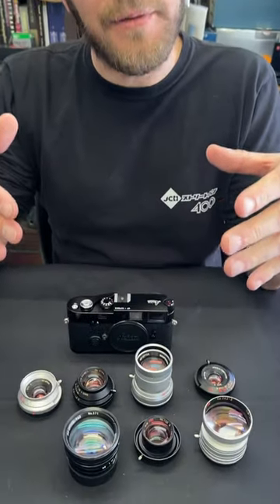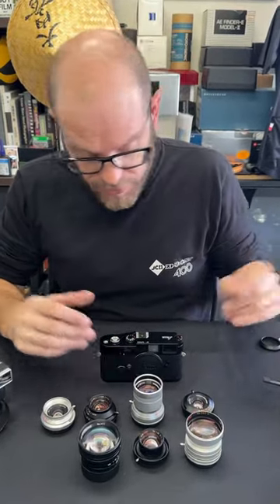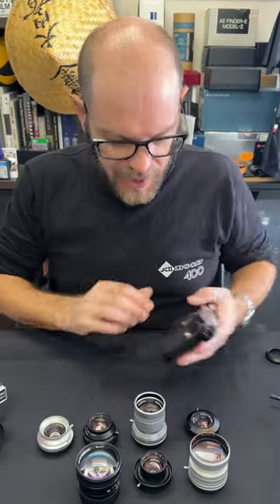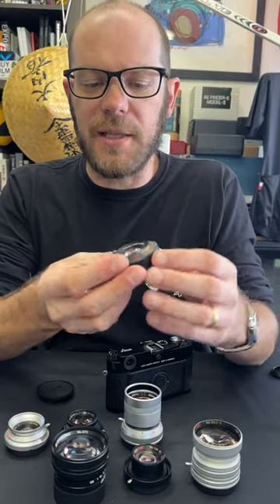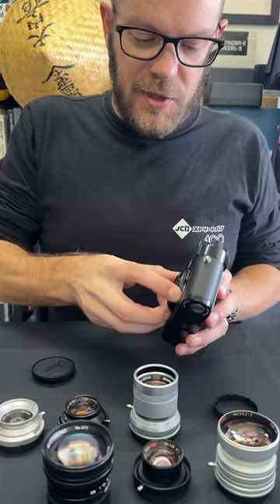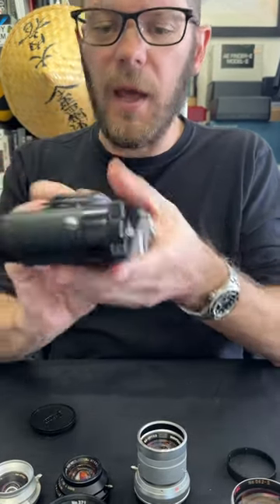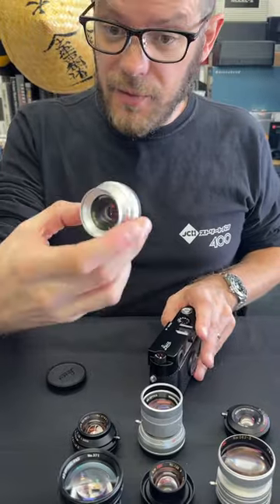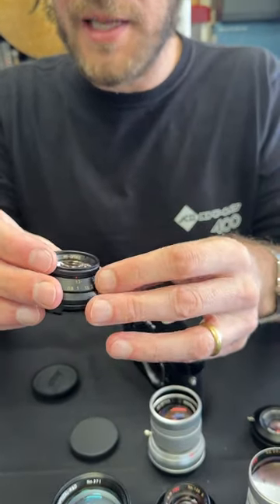Just a quick one on MS Optics lenses. See the whole video on IG now.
Please consider helping us keep on making these videos by hitting the link below and getting some lovely JCH gear.